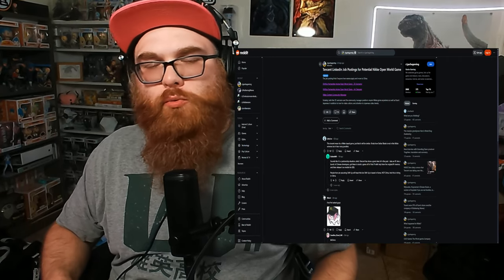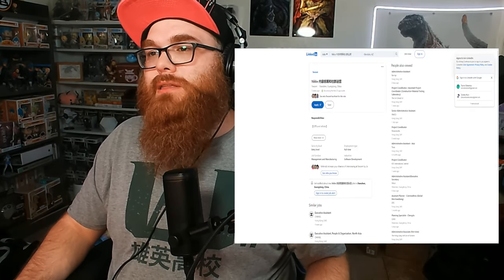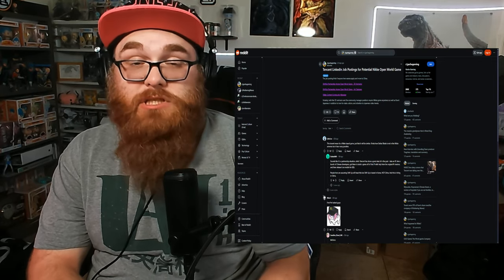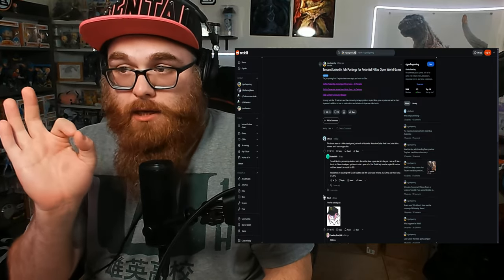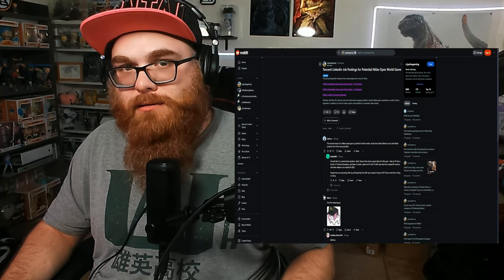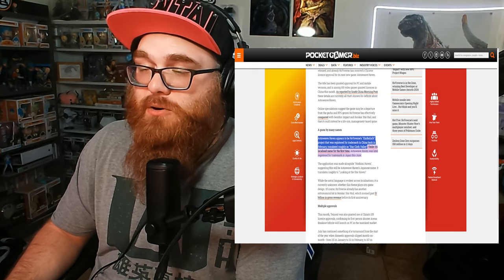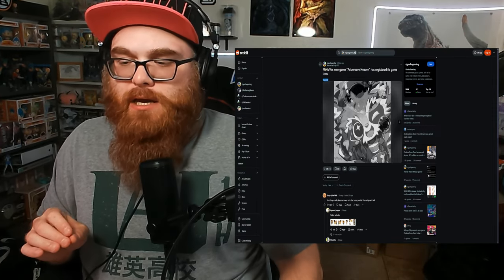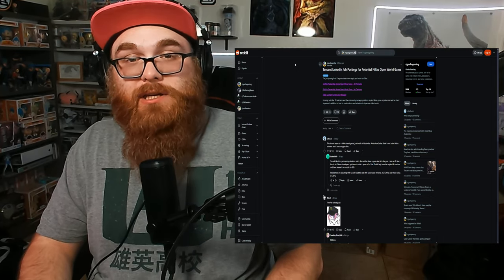NEW Hoyoverse and Shift Up Games Coming?! Nikke Open World? Stardew Valley x Genshin Impact?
DON'T WASTE RESOURCES! Best Relics to Farm in 2024! UPDATED Trailblaze Power Guide - Star Rail. - Braxophone

Nekomiya Mana
Nekomata
Billy Kid
Nicole
Nicole Demara
Anby
Anby Demara
Hoshimi Miyabi
Soukaku
Grace Howard
Ben Bigger
Anton Ivanov
Koleda Belobog
Ellen Joe
Alexandrina
Rina
Von Lycaon
Lycaon
Corin
Corin Wickes
Soilder 11
Honkai: Star Rail
Honkai
Kafka
Silver Wolf
Danheng
Himeko
Blade
Jingyuan
Herta
Seele
March 7th
Qingque
Tingyun
Yukong
Luka
Genshin Impact
Hoyoverse
Fountaine
Arlecchino
Lyney
Lynette
Freminet
Clorinde
Navia
Freminet Build Guide
Wriothesley
Neuvillette
Charlotte
Furina
Sigewinne
Zenless Zone Zero
Formosa
Genshin Impact Anime
Jingliu
Topaz and Numby
Topaz
Numby
Imbibitor Lunae
Fu Xuan
Lynx
Neuvillette
Wristhesley
Furina
Charlette
Ruan Mei
Dr. Ratio
Xueyi
Navia
Chevreuse
Black Swan
Chiori
Archeron
Version 4.4
Cloud Retainer
Xianyun
Arlecchino
Sethos
Clorinde